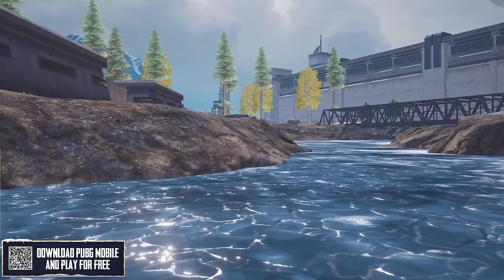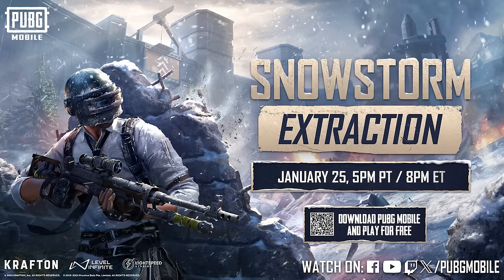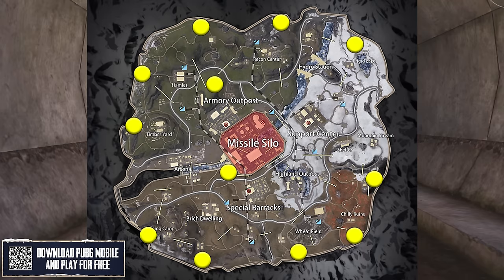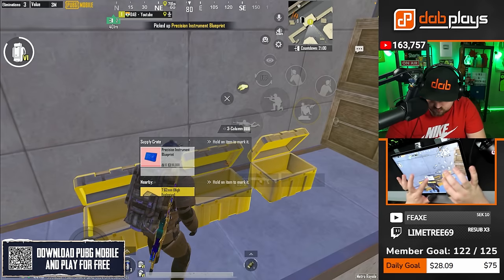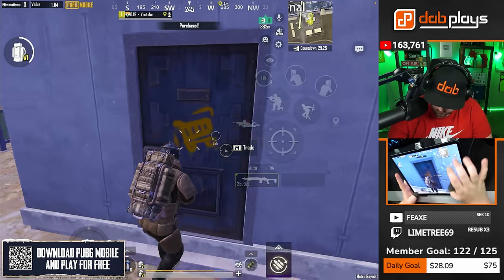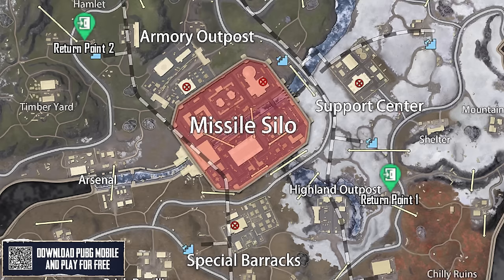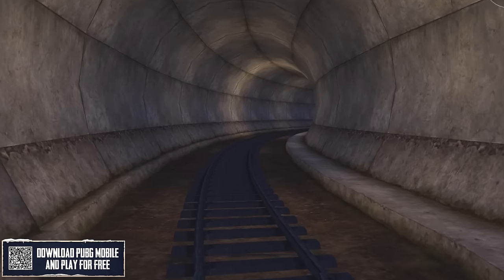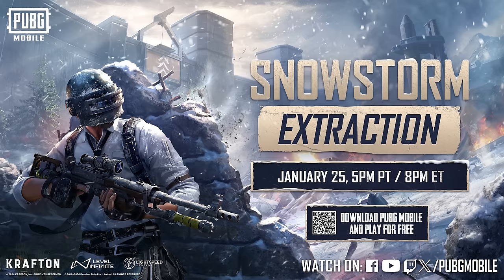Metro Royale: Arctic Base - Master Tips and Tricks Guide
Experience the new v3.0 Update and Arctic Base map in Metro Royale by downloading PUBG MOBILE and playing for FREE to set a reminder for the $10,000 Snowstorm Extraction event on PUBG MOBILE's official YouTube channel on Jan. 25 at 5pm PT / 8pm ET!

During the Snowstorm Extraction event, I'll be competing alongside other creators in a race to complete intense challenges and prize bounties on the new Arctic Base map! The $10,000 USD prize pool will be given back to the winners' communities in the form of a giveaway, through prizes of their choice.